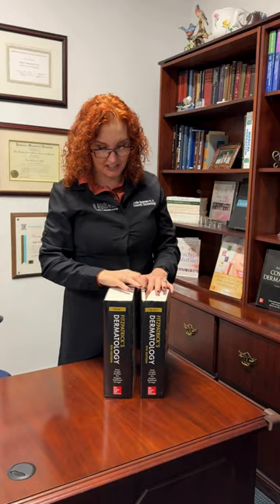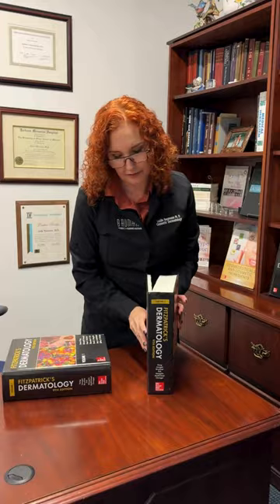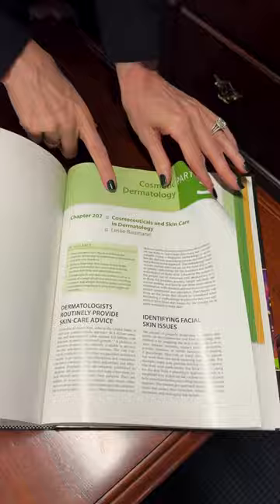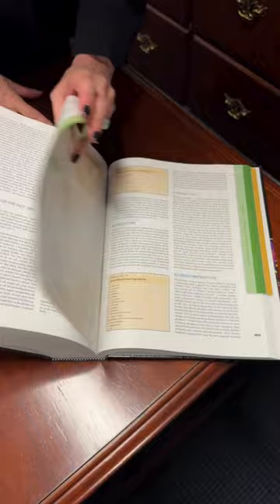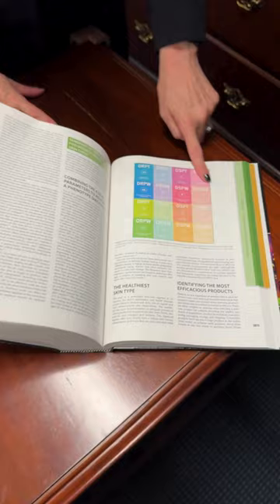Baumann Skin Types® in the Fitzpatrick' Dermatology Textbook | Skin Type Solutions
Here’s another reason why you can trust the Baumann Skin Typing System! The Baumann Skin Types® are taught to dermatology students while they go through residency, the skin types can specifically be found in the  Fitzpatrick' Dermatology Textbook!

Take the Baumann Skin Type Quiz® to learn which of the Baumann Skin Types® you have! Your quiz results will help guide you through the best way to treat your unique skin concerns!